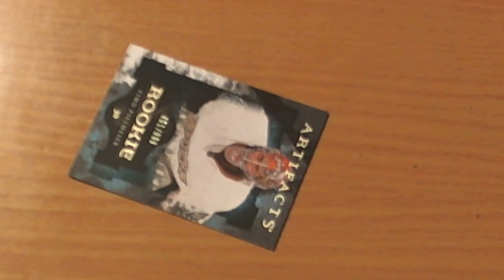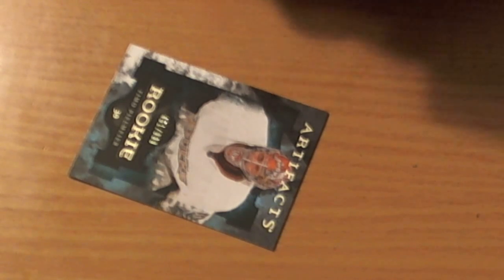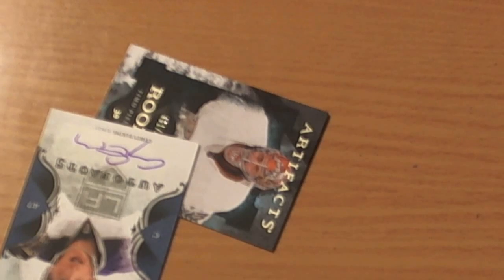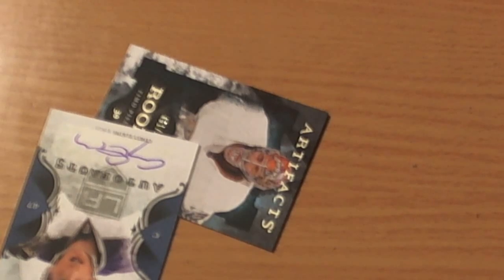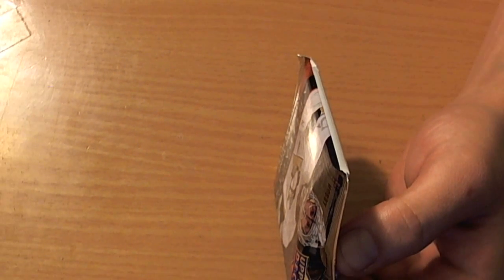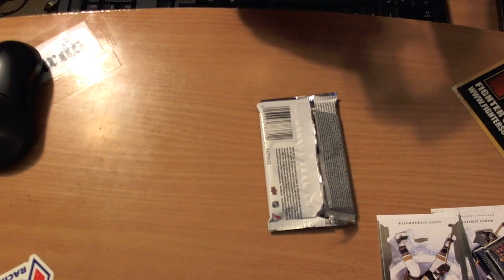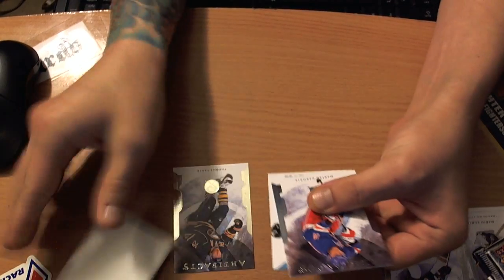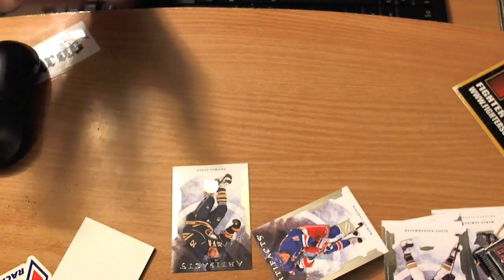2011/12 Upper Deck Artifacts Couple Packs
2011/12 Upper Deck Artifacts Couple Packs